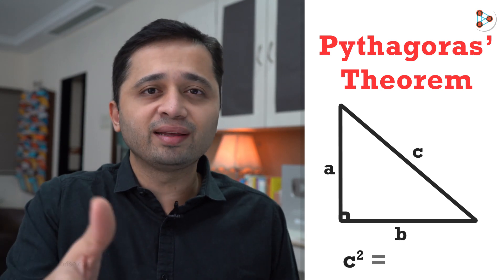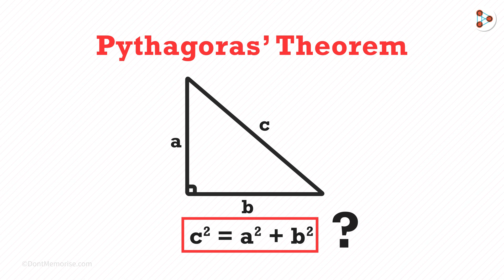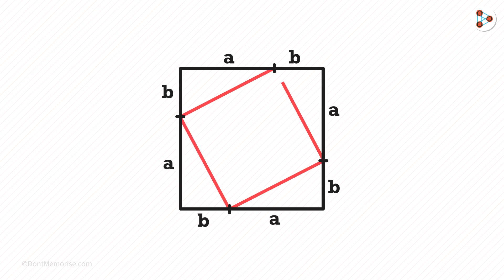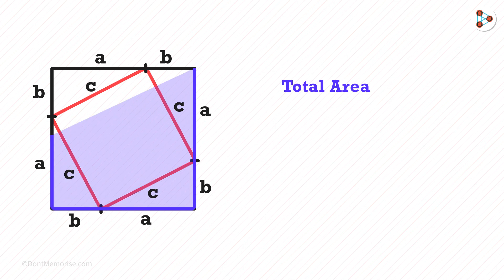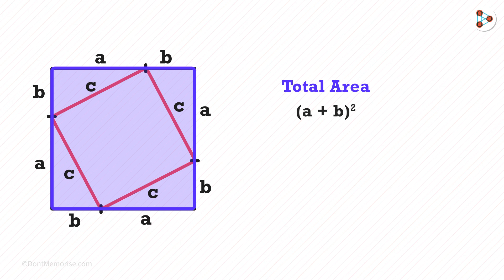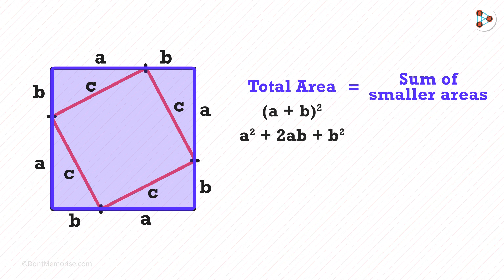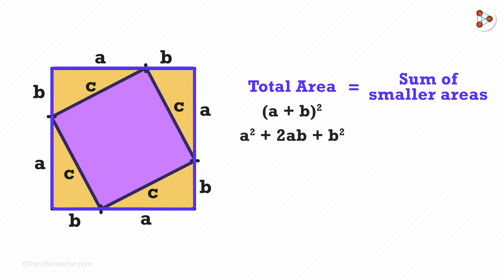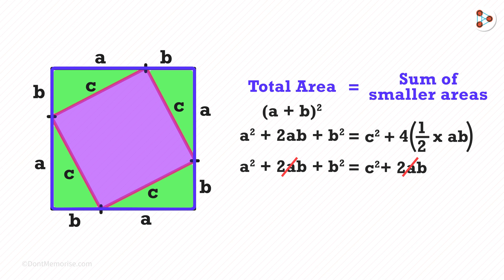Pythagoras' Theorem? Why? | Fun Math | Don't Memorise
📅🆓NEET Rank & College Predictor 2024 Pythagoras' theorem states that in a triangle the hypotenuse squared is equal to the sum of the other two sides squared. How do we derive this formula? Watch this video to know more...